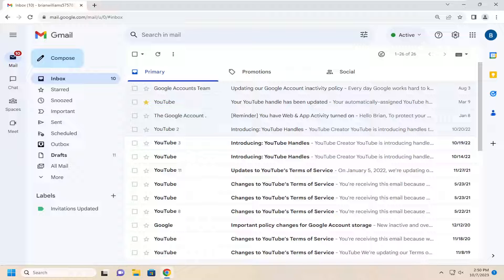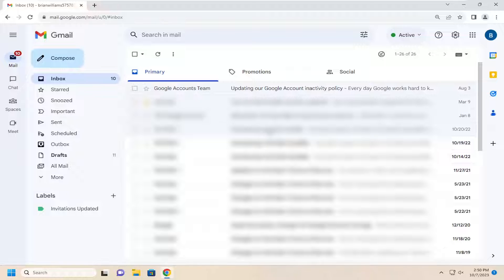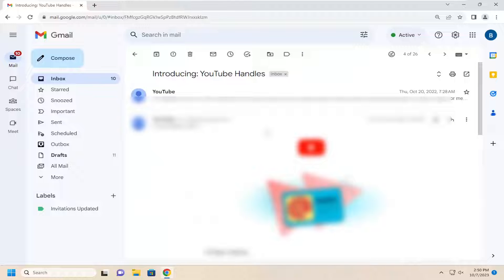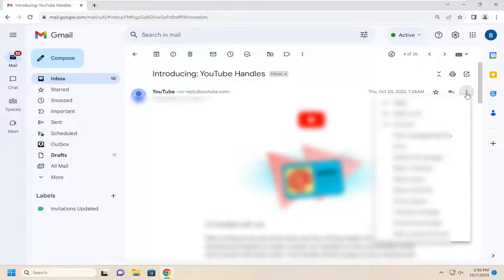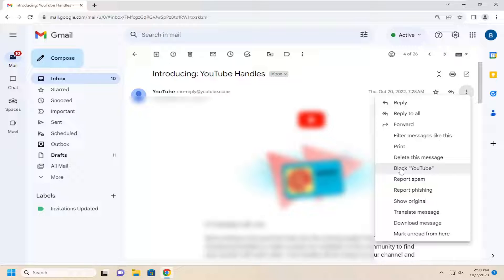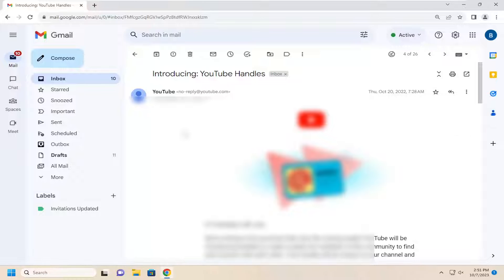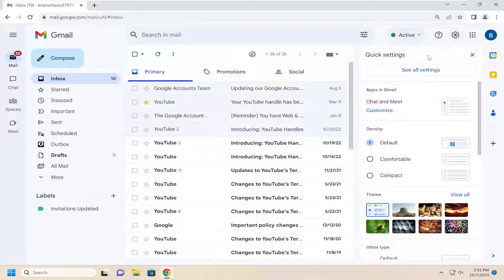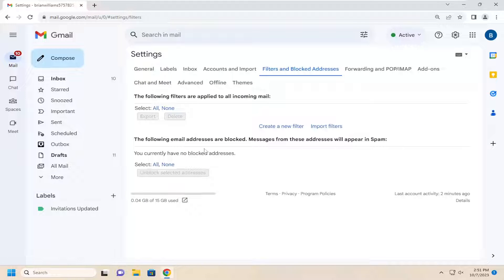Gmail: How to Block Unwanted Messages [Tutorial]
Blocking and reporting spammers will help you sleep better at night, and it might just help you achieve a cleaner inbox . It's time to take back control of your inbox.

how to block unwanted mail in my Gmail account

Do you want to stop spam in Gmail? Over time, as you use your Gmail account for all of your social and economic sign-ups like Facebook, Tagged, Dropbox, and other websites, your Gmail inbox can become flooded by unwanted emails or spam messages. This tutorial will show you how to stop such spam emails and stay organized to keep on top of unwanted messages. You can also clean up and enhance your Gmail experience by blocking ads.